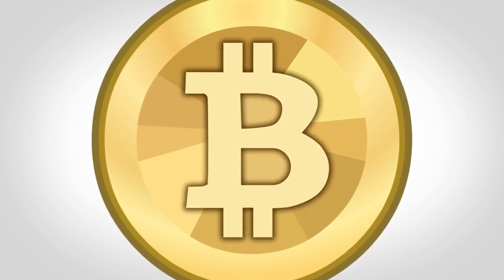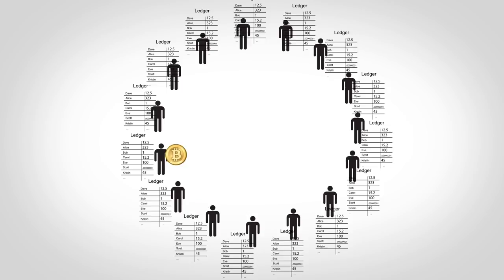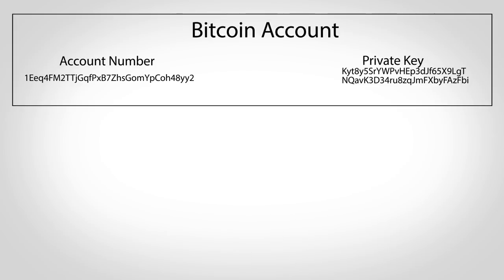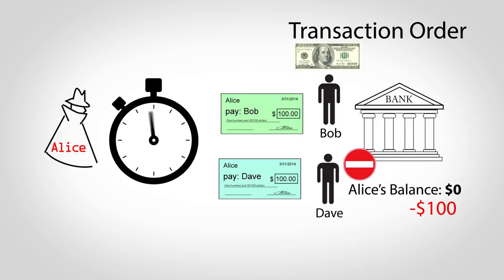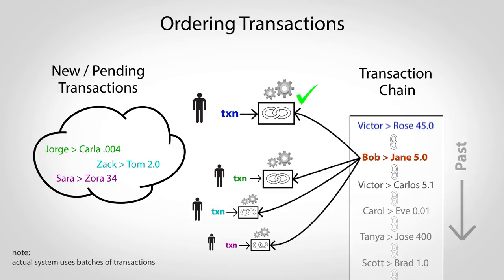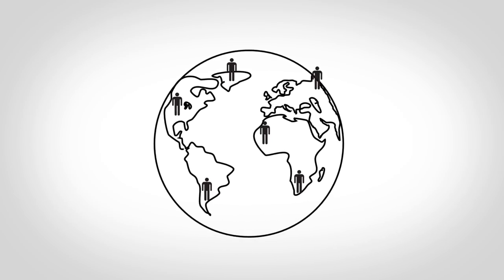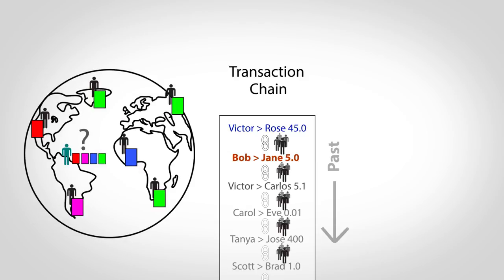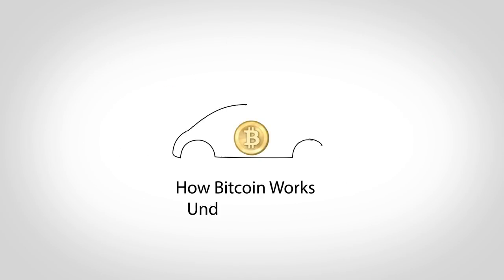Understanding How Bitcoin price Works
This is a simplified video on how Bitcoin Works in relationship to it's value and Bitcoin price.